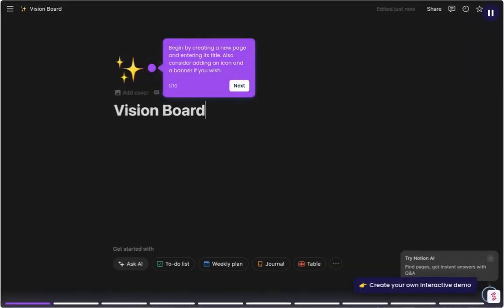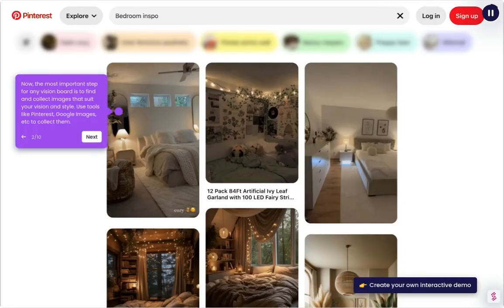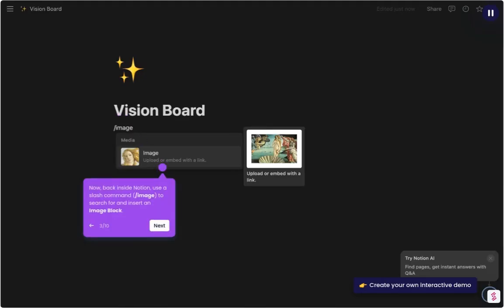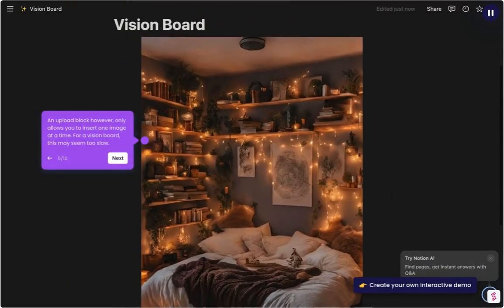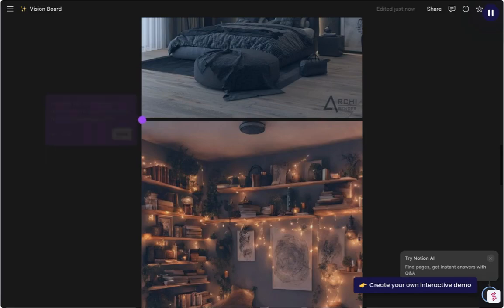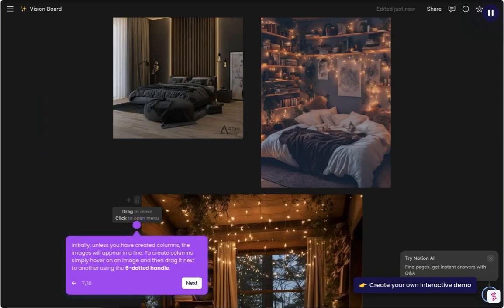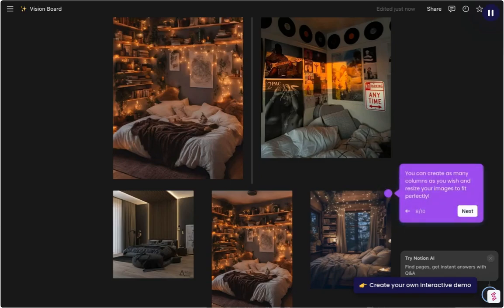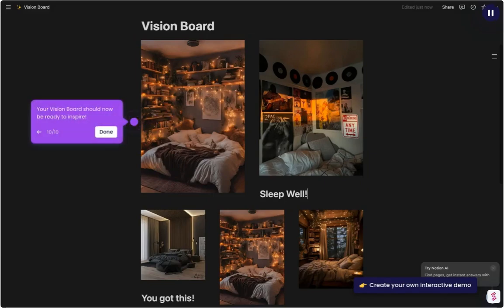How To Make A Vision Board On Notion | 1-Minute Tutorials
Here is how you can create your perfect Vision Board all within Notion:

- Begin by creating a new page and entering its title. Also consider adding an icon and a banner if you wish.
- Now, the most important step for any vision board is to find and collect images that suit your vision and style. Use tools like Pinterest, Google Images, etc to collect them.
- Now, back inside Notion, use a slash command (/image) to search for and insert an Image Block.
- You can then upload an image to this block or choose to insert using a link instead.
- An upload block however, only allows you to insert one image at a time. For a vision board, this may seem too slow.
- Instead, you can drag and drop your images directly into Notion, multiple at a time.
- Initially unless you have created columns the images will appear in a line. To create columns, simply hover on an image and then drag it next to another using the 6 dotted handle.
- You can create as many columns as you wish and resize your images to fit perfectly!
- Use the spaces in between to add more elements just like any other Notion page. This includes text blocks and headings.

Your Vision Board should now be ready to inspire!